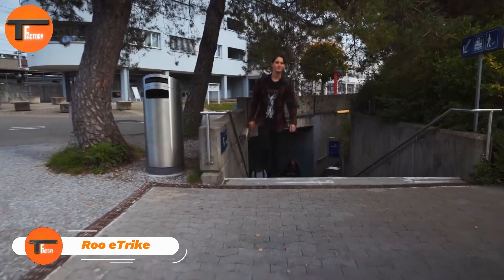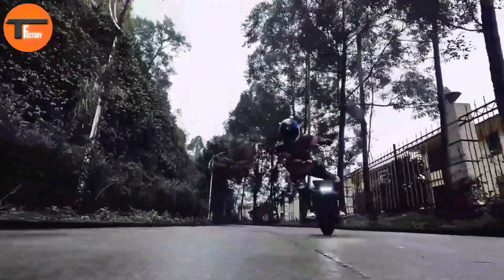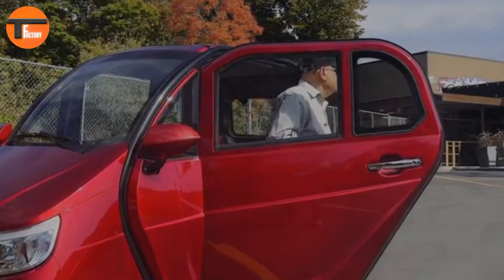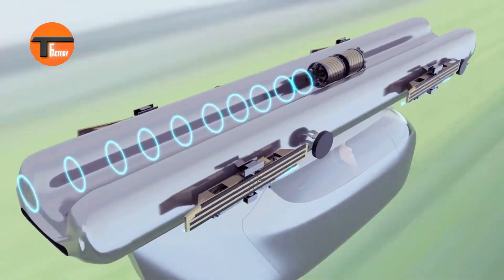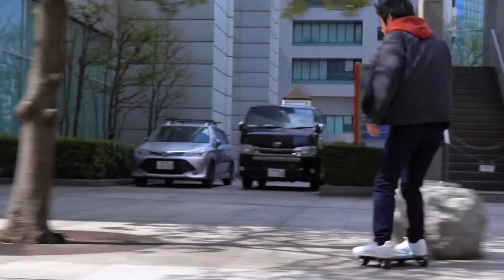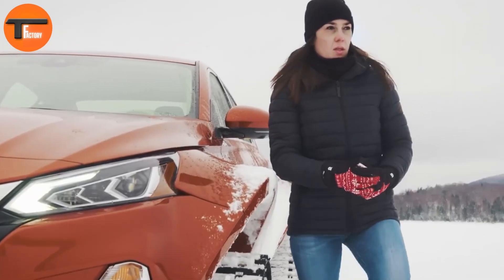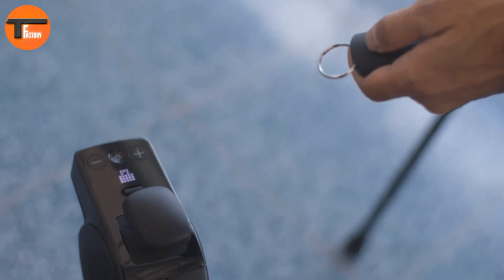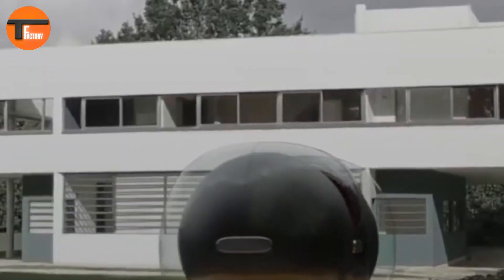11 INCREDIBLE VEHICLES YOU DIDN'T KNOW EXISTED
Description:

Explore a world of innovation and versatility with this collection of advanced electric vehicles and mobility solutions. Whether you're seeking the thrill of off-road adventures or eco-friendly city commutes, these cutting-edge machines have it all. From the rugged Begode EX30 electric unicycle, designed for both rough terrain and urban rides, to the luxurious all-weather BoomerBuggy X Pro, offering climate control and comfort, the options cater to every need. Experience the future of transportation with vehicles like the Nissan Altima-te AWD, a snow-conquering beast, and the Kia Concept PV1, designed for ultra-dense urban environments. For those who want to minimize their carbon footprint, the Roo eTrike and Twike 5 combine practicality and eco-consciousness, while the Whill Model F delivers unparalleled portability and mobility for daily use. Transform the way you move with these state-of-the-art solutions, blending power, design, and sustainability.